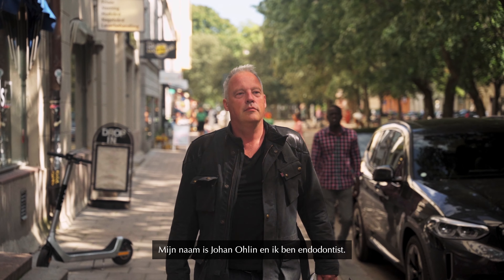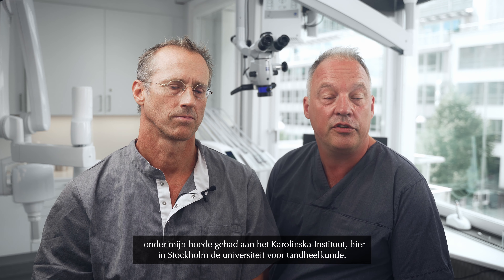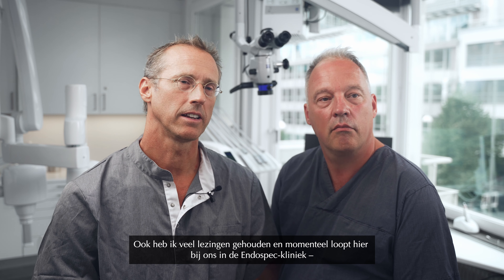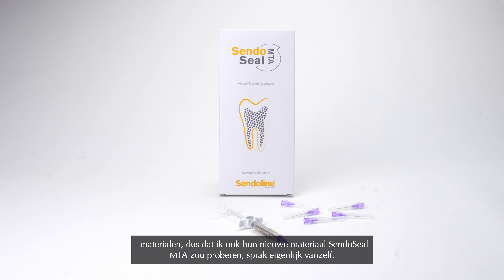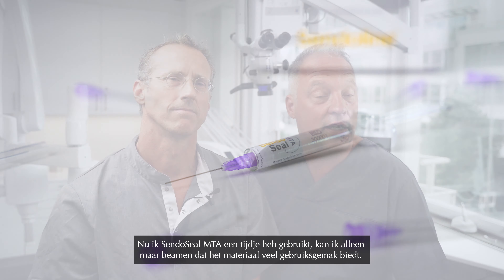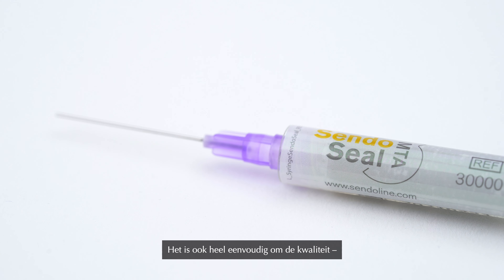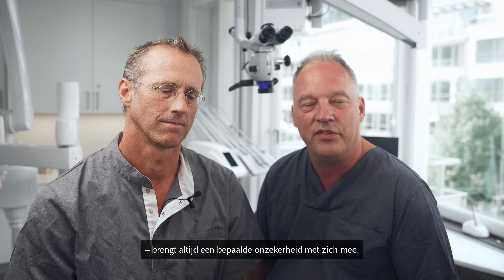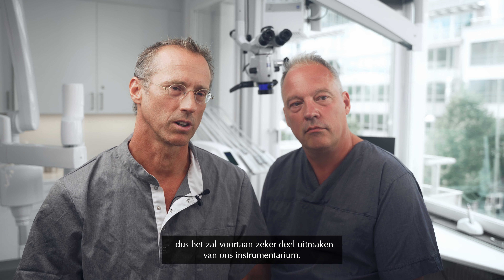(NL) SendoSeal MTA | Olle Henningsson & Johan Ohlin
SendoSeal MTA is een wortelkanaalsealer die is ontwikkeld om het wortelkanaal permanent af te dichten. De sealer is biocompatibel en gebaseerd op MTA, wat betekent dat hij uithardt als hij in contact komt met vocht in het wortelkanaal. De initiële uithardingstijd bedraagt ongeveer 12 min.